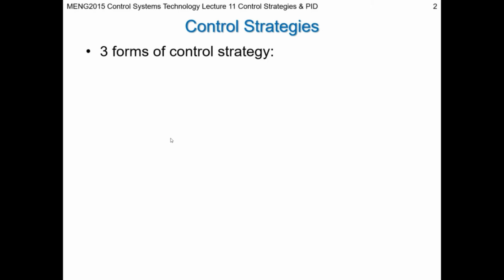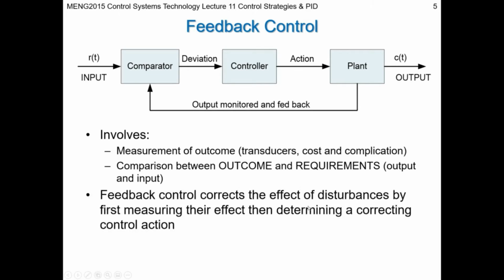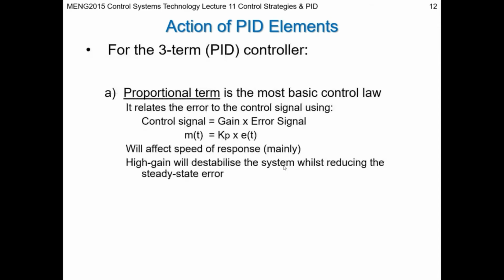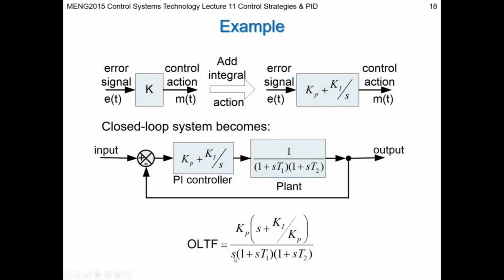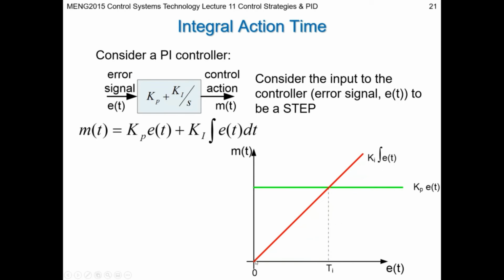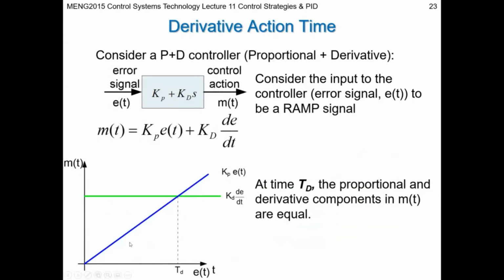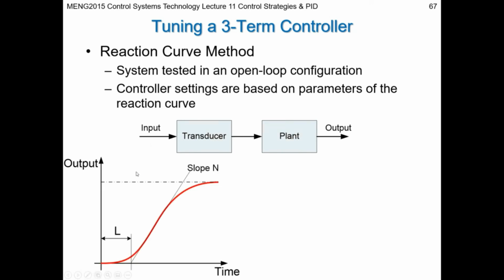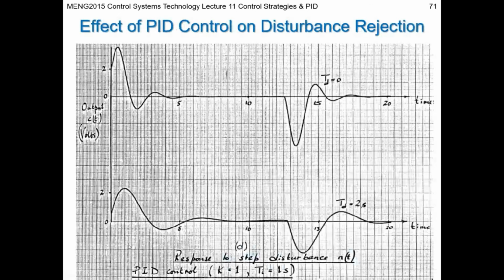MENG2015 Lecture 10 Control Strategies and PID